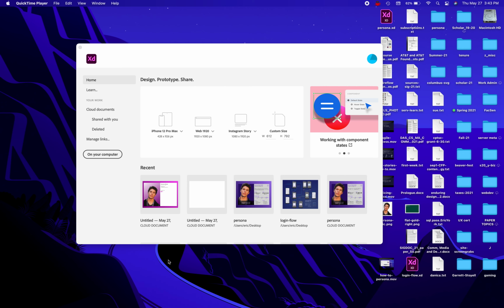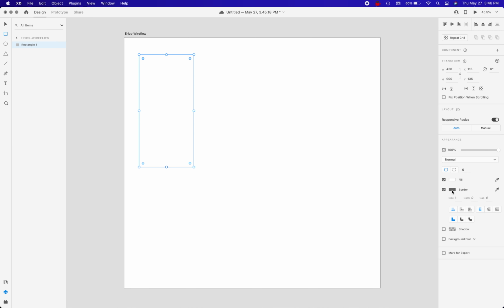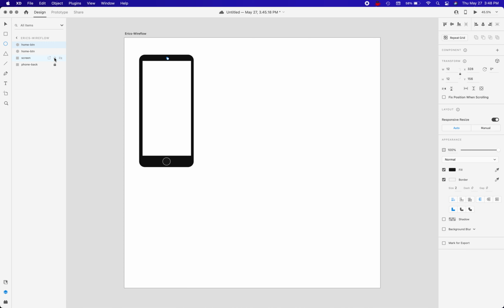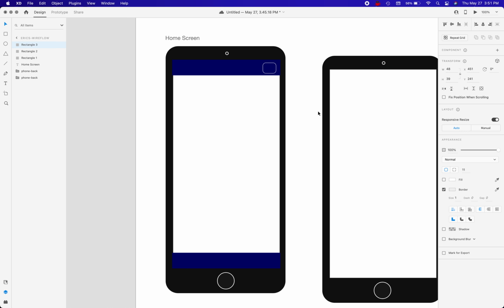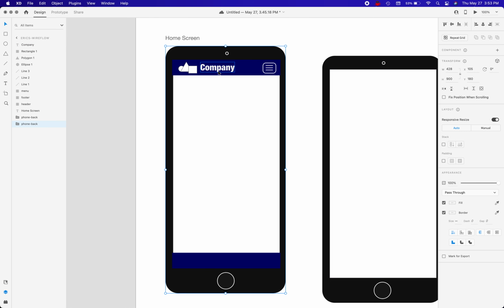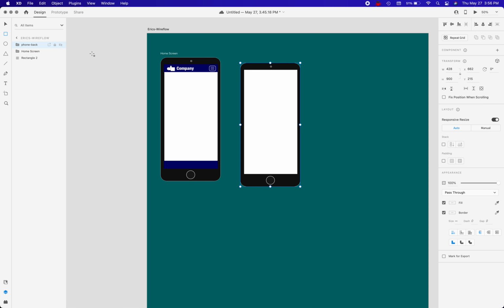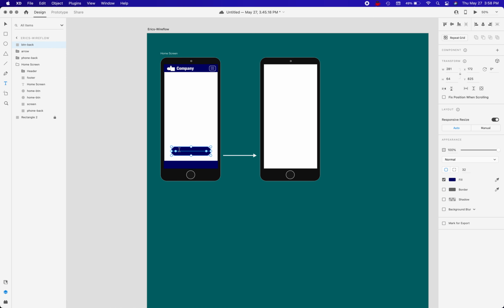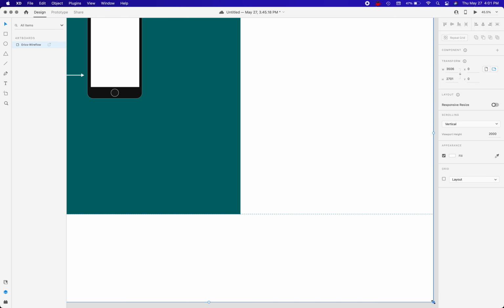How to Create a Wireflow in XD